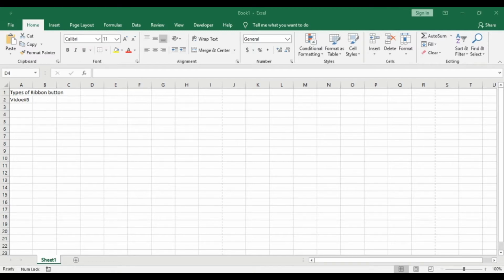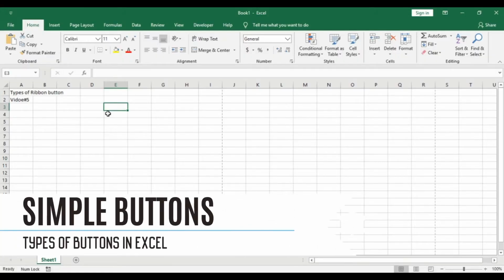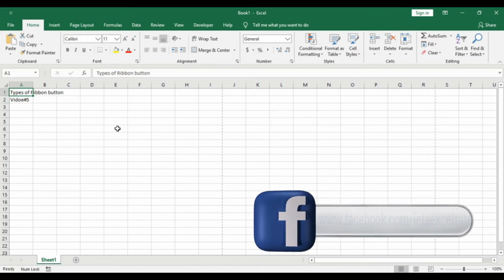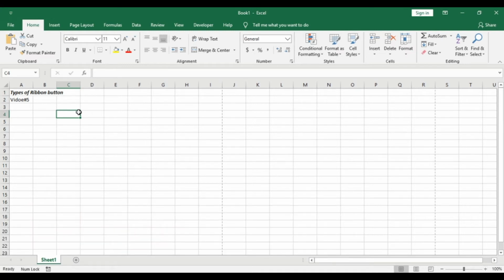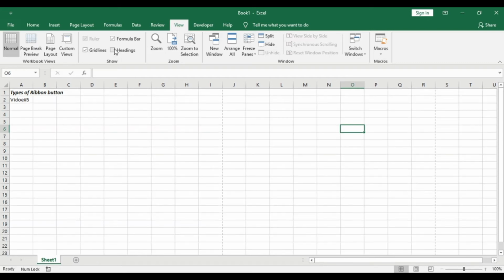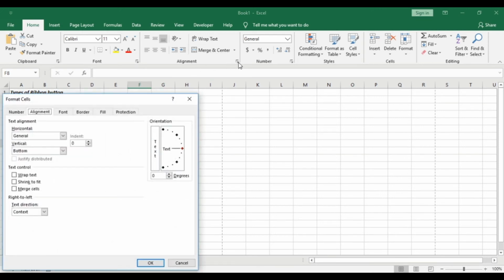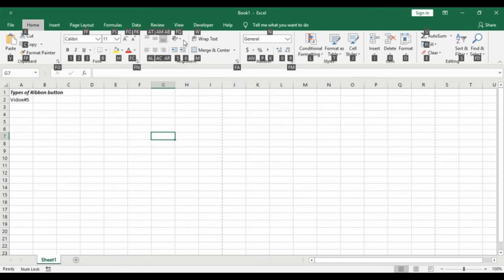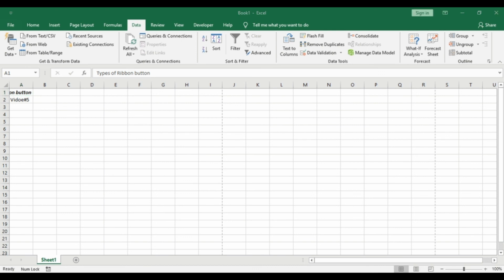How to access Ribbon with Keyboard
We use so many buttons in excel but we don't know how are they categorized. In this video we will be discussing about different types of buttons available in excel Ribbon and also learn the technique how to access the Ribbon with keyboard.

if you are new and want to learn excel from zero then we have design this course for you in systematic ways. Videos are available in playlists and also all videos links are available below.